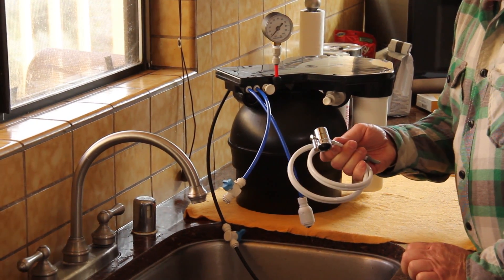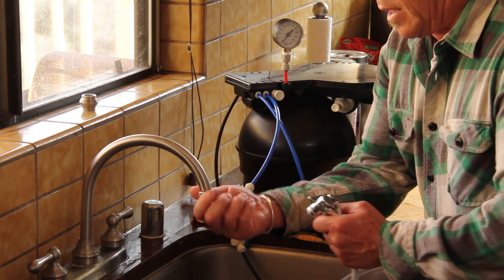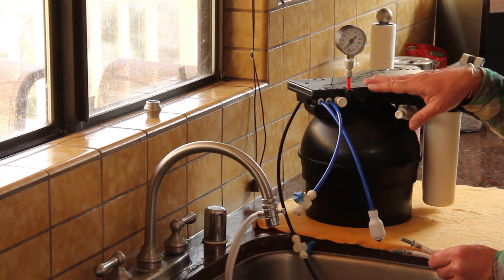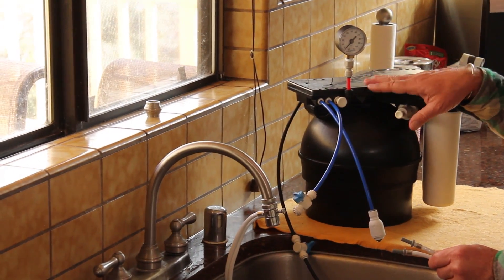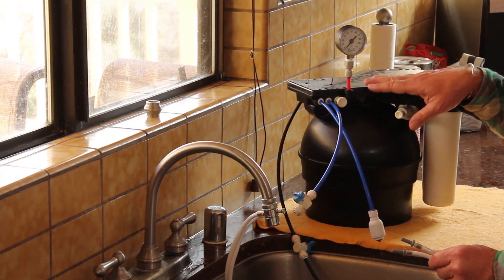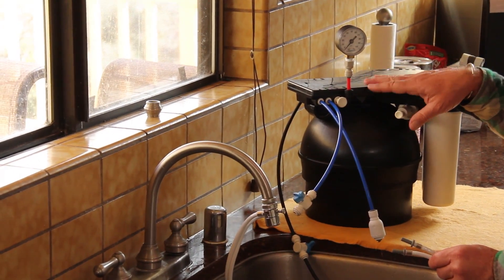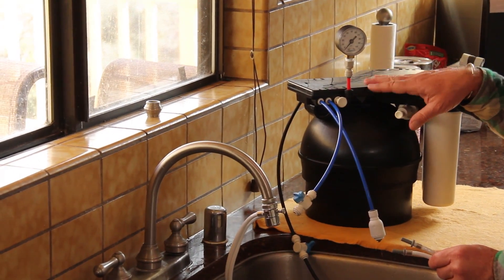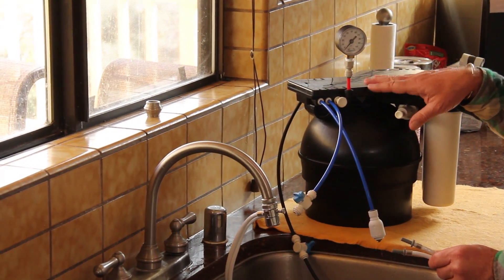WOW Water System WOW Water Kitchen Counter Start Up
How to complete a Kitchen counter pre-charged start up of the WOW, Water on Water reverse osmosis system by Topper, Mfg.